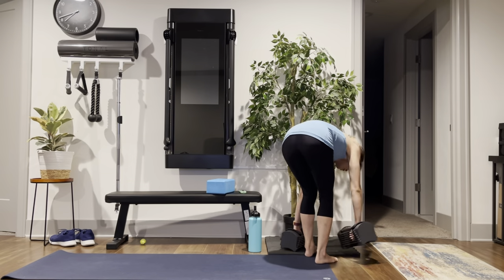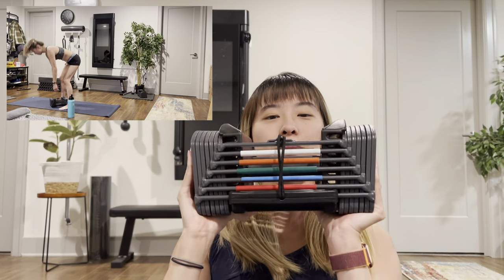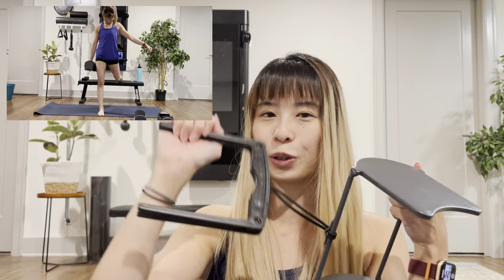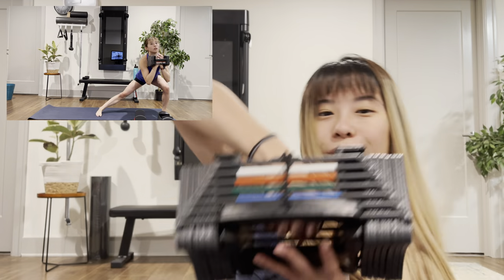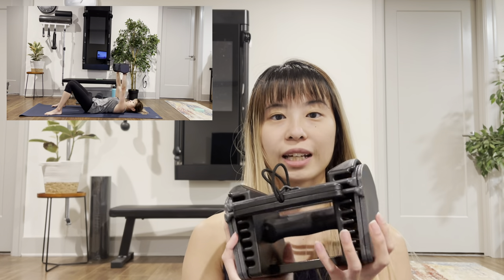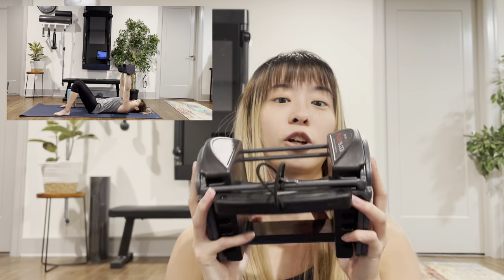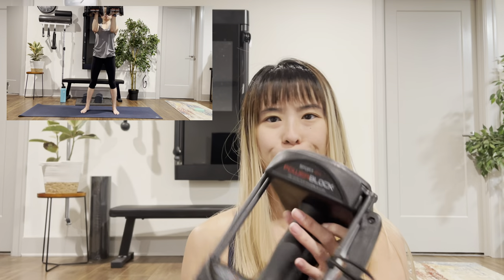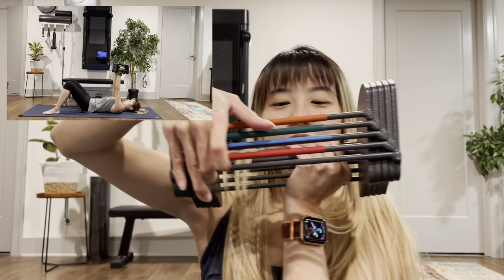Powerblock Dumbbell Review | 24lbs | Best Adjustable Dumbbells for Youtube (Caroline Girvan, etc)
In this video, I review the 24lb set of powerblock dumbbells!
I discuss ease of use, durability, materials, ordering, price, etc.
i’ve had my set for over a year and love them! They are well worth your consideration if you are looking for a pair of adjustable dumbbells!

~Social Media~
Tonal: @Melsa

Time Stamps

00:00 - Intro
00:33 Background
01:41 - How does it work?
03:57 - Pros/Sellinig Points!
04:33-  Not a fixed width!
05:30 - Pricing
06:15- Customer Service
07:15- Ease of use
09:00 - Speed of adjustability
11:30 - Size compared to standard ipad

Music